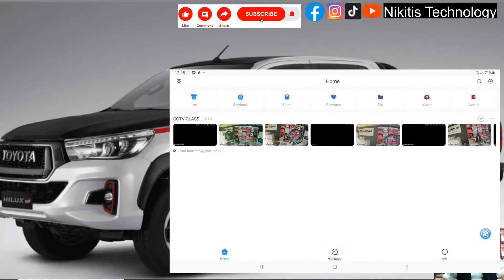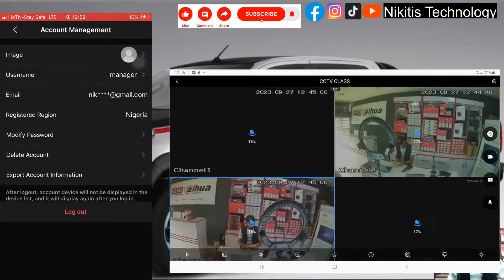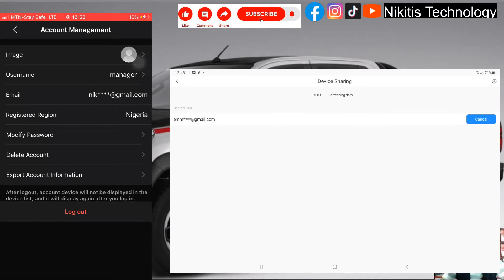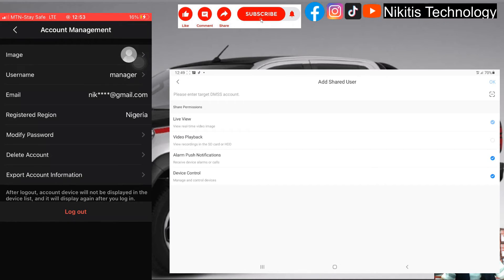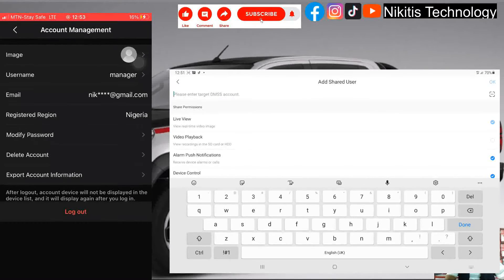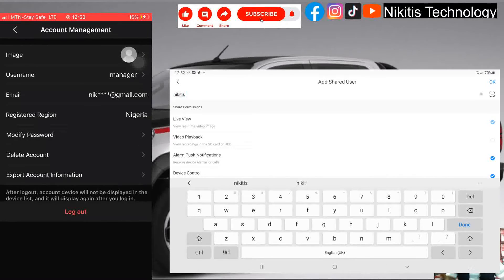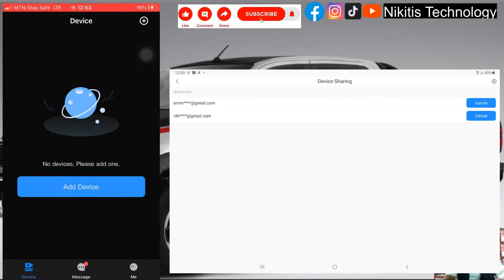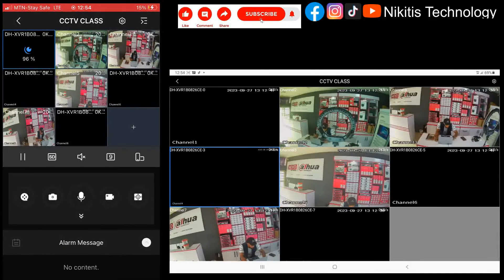How to share your DVR feeds to a user and restrict them from some permission using your phone.|Dahua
In this Video you will learn How to share your DVR feeds to a user and restrict them from some permission using your phone. | Dahua

Follow our Facebook Page for Work Updates.

Follow our Instagram Page for Work Updates.